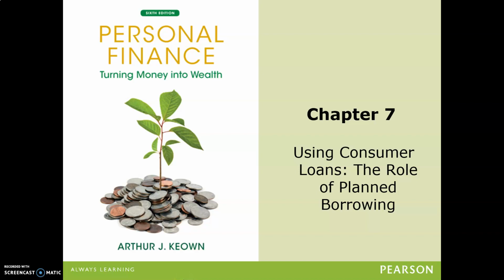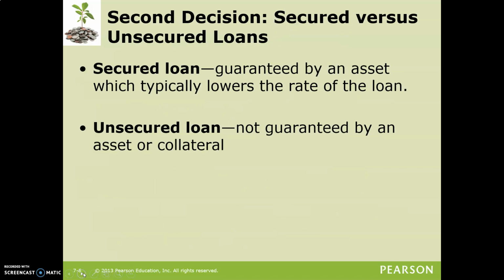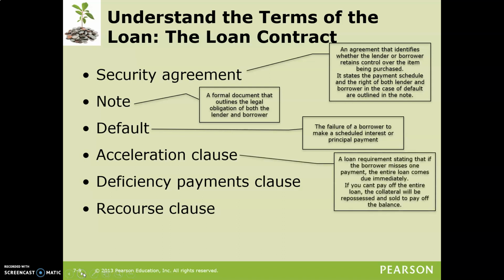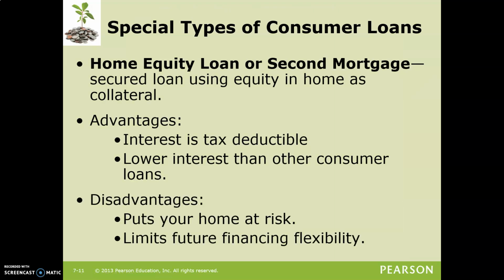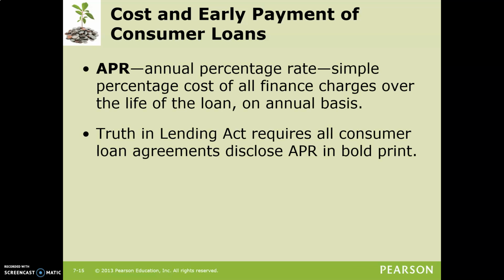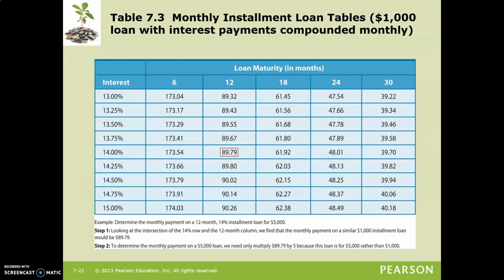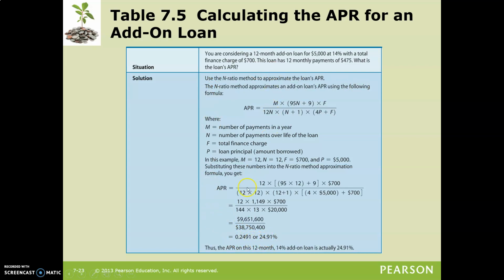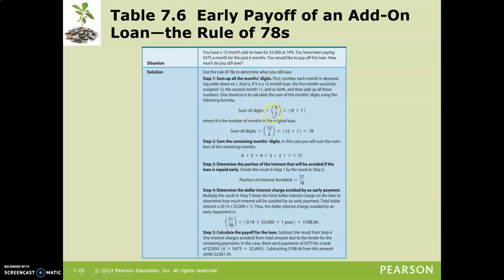Lecture 7 V1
This video is a asynchronous video for lecture on Consumer Loan: The Role of Planned Borrowing